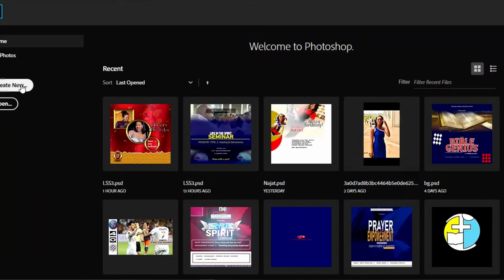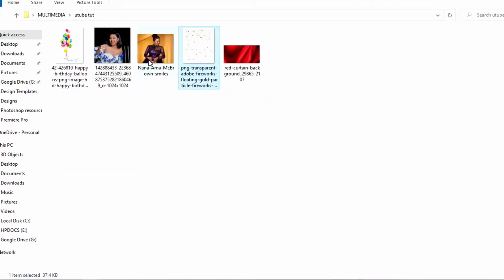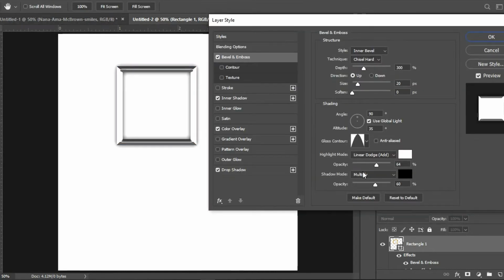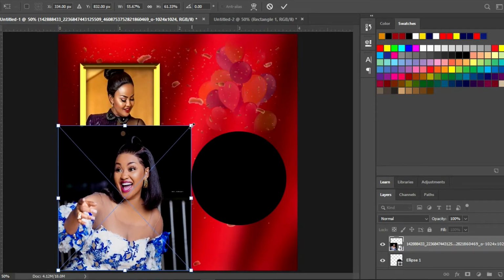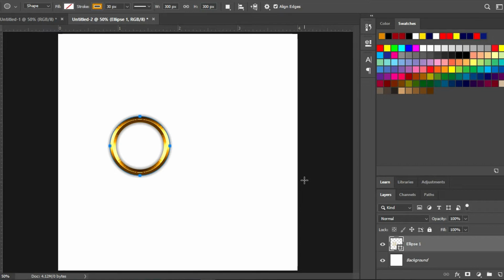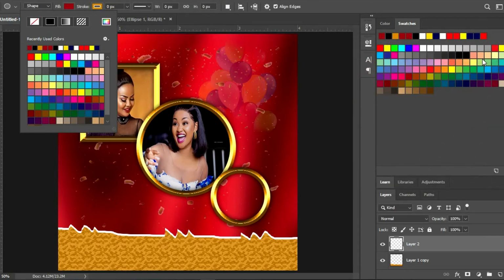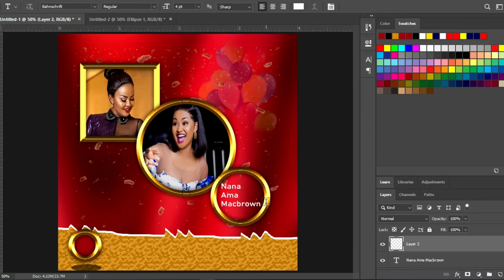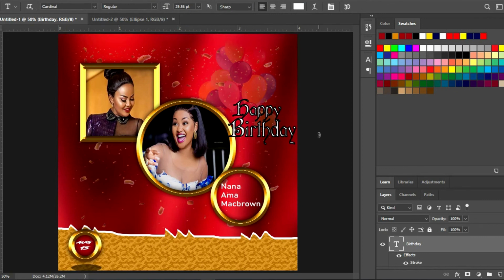Birthday Flyer Design in Photoshop | All Versions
In this tutorial, you will learn how to design this birthday flyer in Photoshop.
you will also learn the ticks and tricks in creating metallic golden shapes in photoshop, as well as drop shadow for shapes.
Even if you are a beginner, you will able to comprehend fully.

If you like this tutorial, please share with your family and friends.